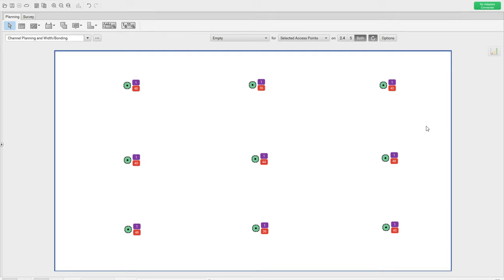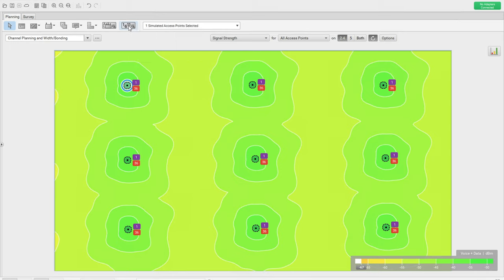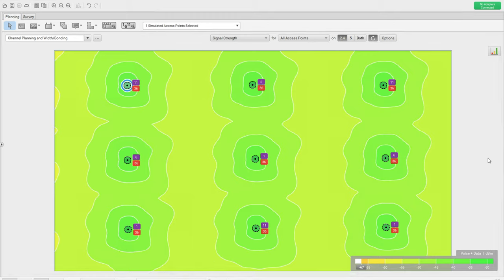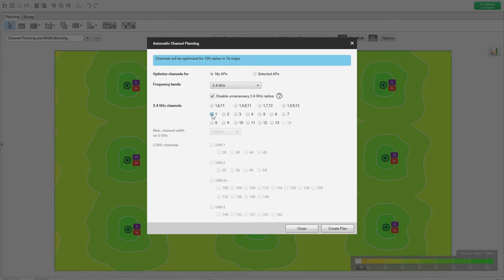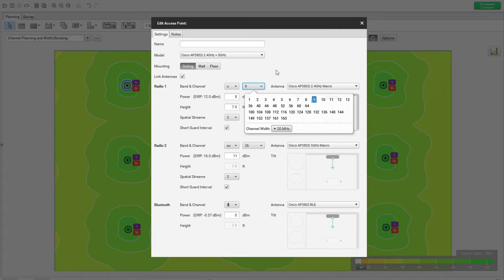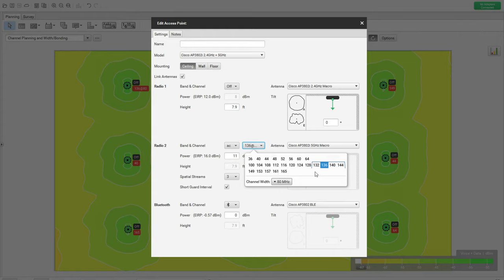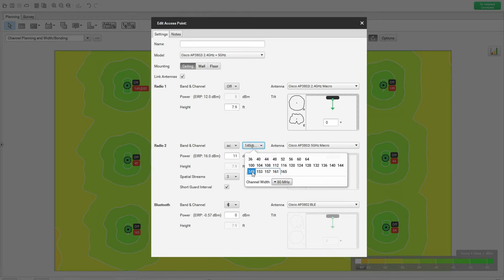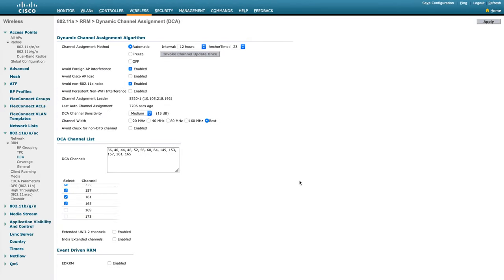Channel Planning & Channel Bonding for 2.4GHz and 5GHz in Right Way Wireless (Understanding RF - 5)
How to do the Channel Planning/Channel Bonding for 2.4GHz and 5GHz in Right Way for Your Wireless Network  (Understanding RF - 5)

Topics Covered:
1. Channel Planning for the Radios
2. 2.4GHz & 5GHz & Channels
3. Channel Bonding & RF
4. 20/40/80/160 & Channel Bonding
5. Regulatory Domain & Channels
6. Cisco WLC & DCA in RRM